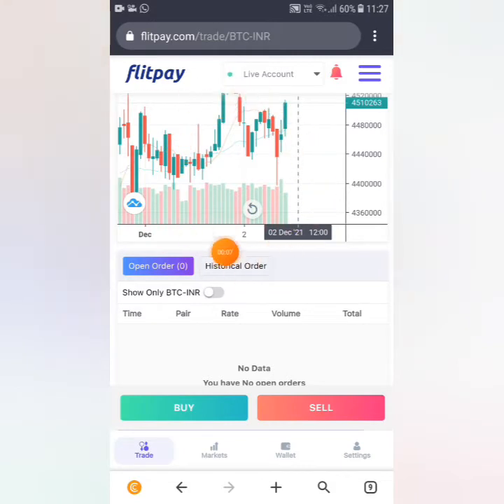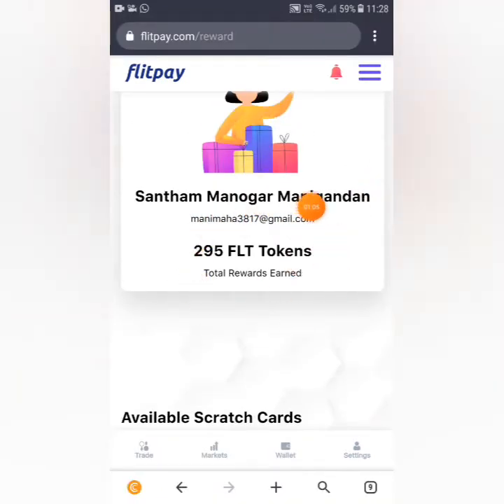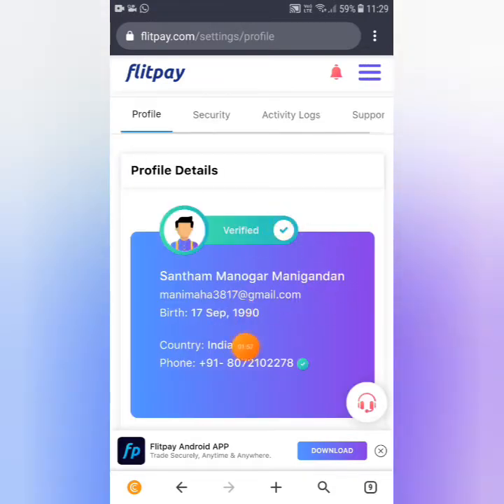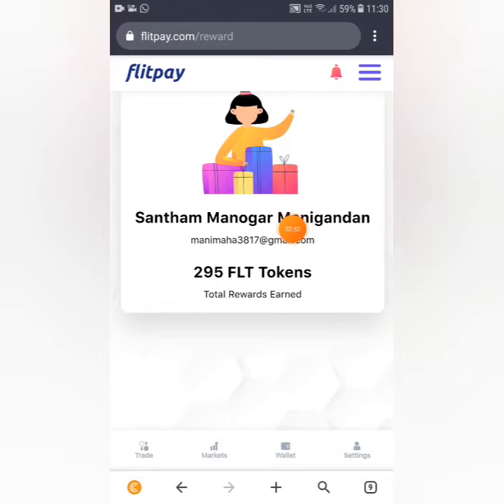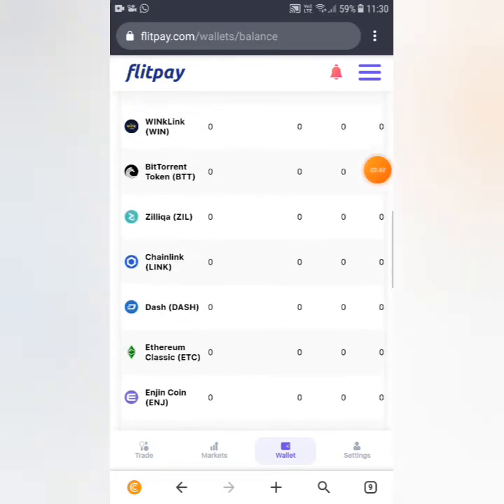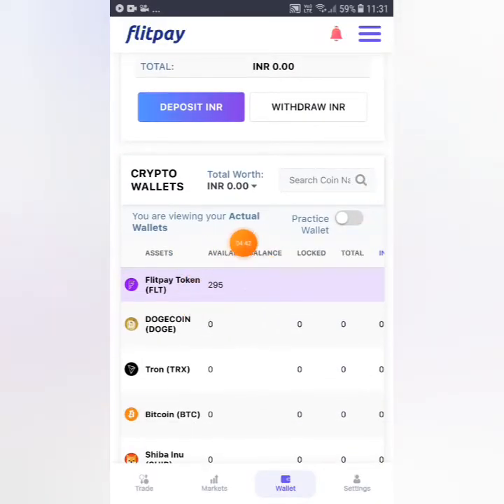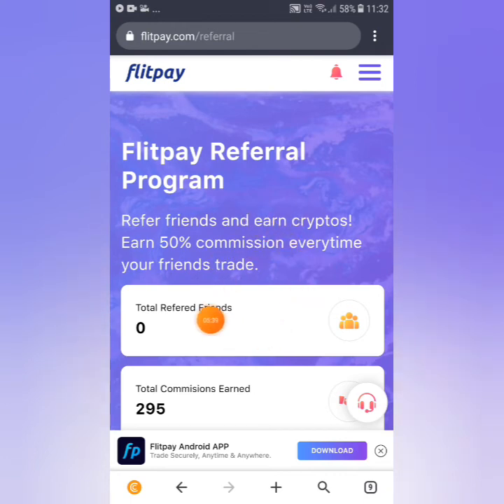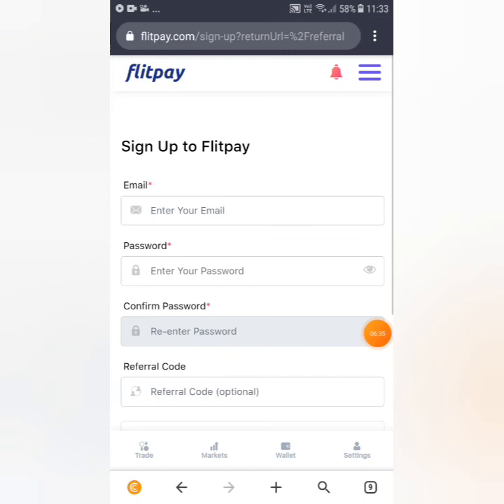Get Free FLT Token Worth Upto Rs.5000 Flitpay Exchange | Indian Crypto Exchange in Tamil